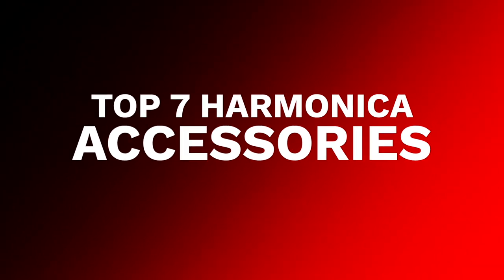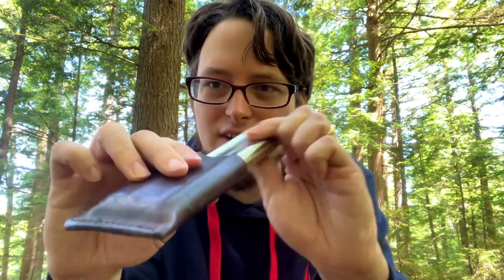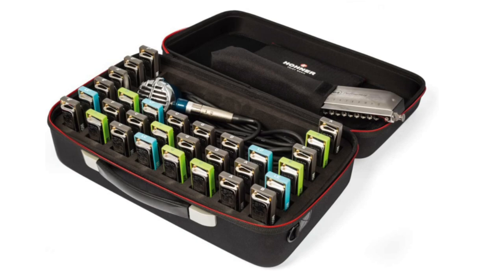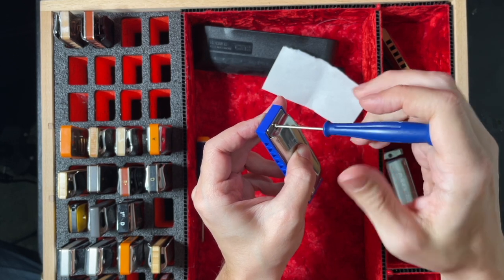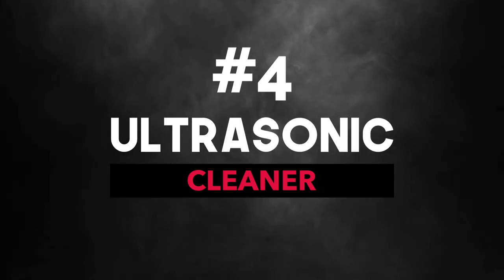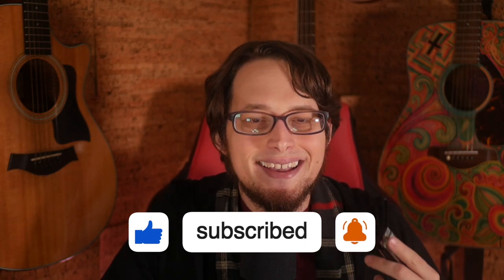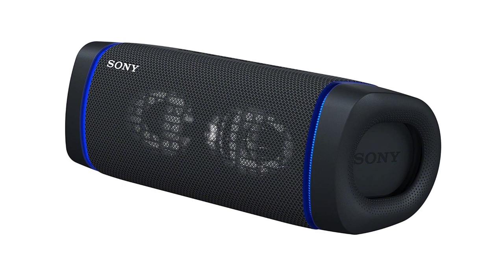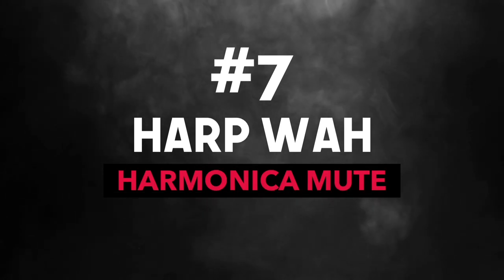7 Essential Harmonica Accessories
GEAR MENTIONED: (Links to Amazon)
Soft Case
Harmo Gig Bag
Hohner Gig Bag
Fender Hard Case
Precision Screwdrivers
Suzuki Toolkit
Ultrasonic Cleaner
JBL Clip 3
JBL Clip 4
Sony Extra Bass Speaker
Hohner Harmonica Holder (Budget)
Hohner Harmonica Holder (Nice!)
Harp Wah

Give structure to your Harmonica practice with Harp Trainer, a scale training program designed to help you become a more confident harmonica player.

Get access to the Harmonica Accelerator that will help you get better, fast!

Need a new harp? Here are my suggestions:
My favorites:
Hohner Crossover
Seydel 1847 Classic
Best Choice for Beginners:
Hohner Special 20
On a budget? Try this!
Easttop 008k

Amps:
Boss Katana Mini Amp (great for practice)

Mics:
Boya BY-M1(Cheap and distorted, like lead guitar)
Shure Green Bullet (Large standard mic for blues)
Bulletini (Small, great for blues)
Sennheiser E835 (Great vocal mic with a clean sound)